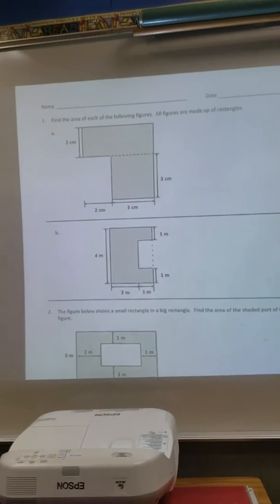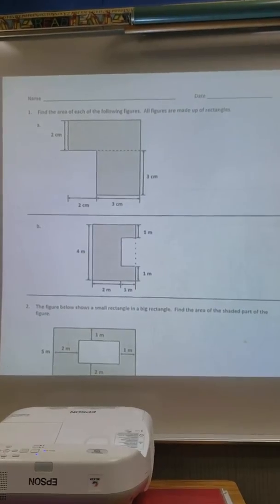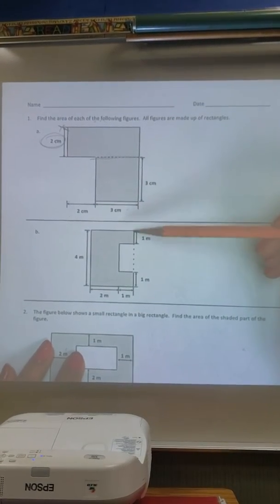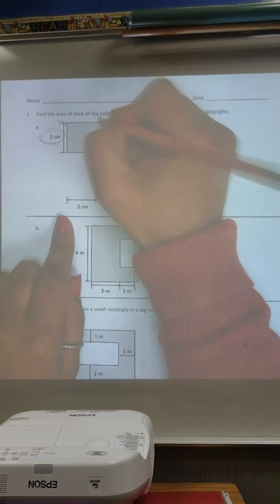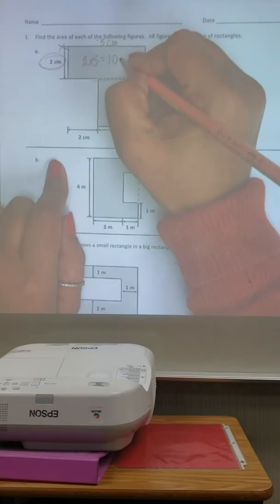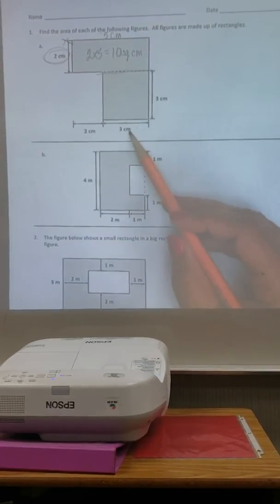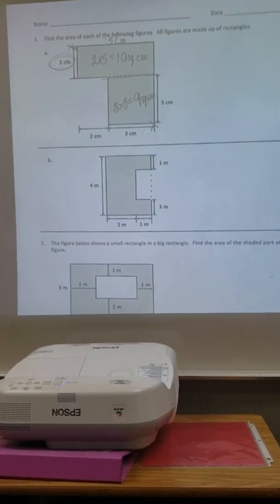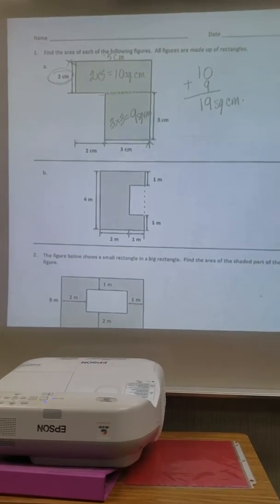Chaudhry's Champions- Math- Lesson 14 Module 4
Finding the area of two rectangles with some unknown side lengths